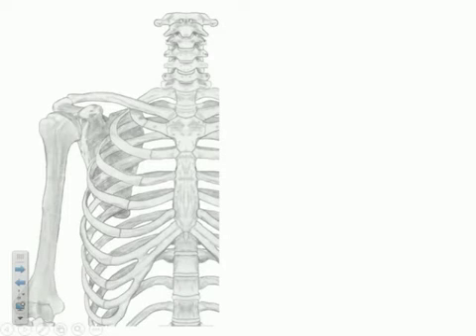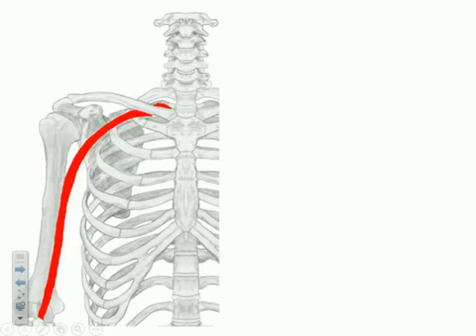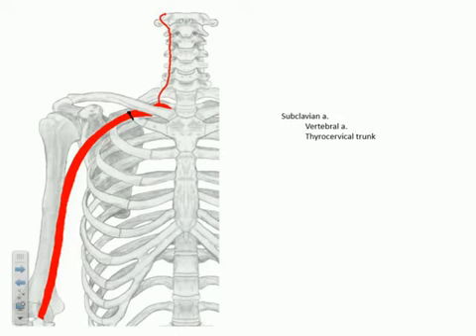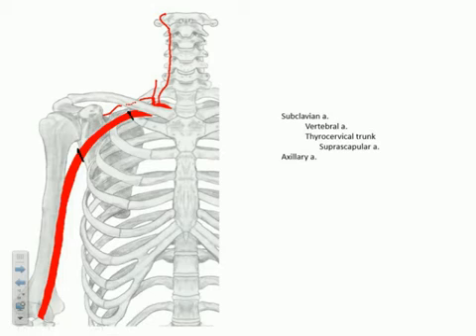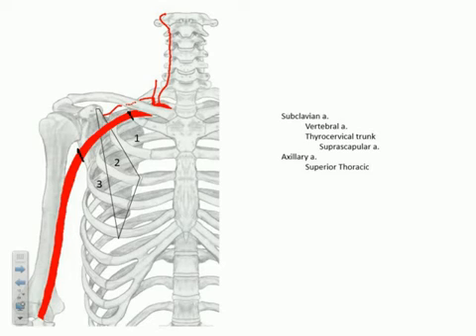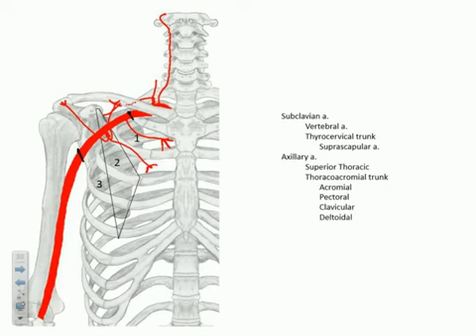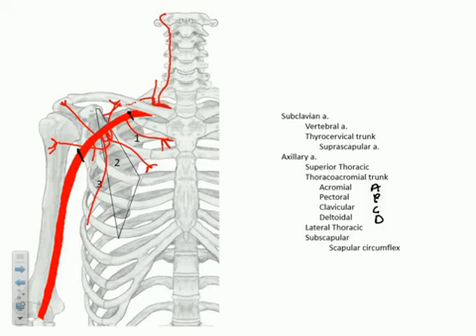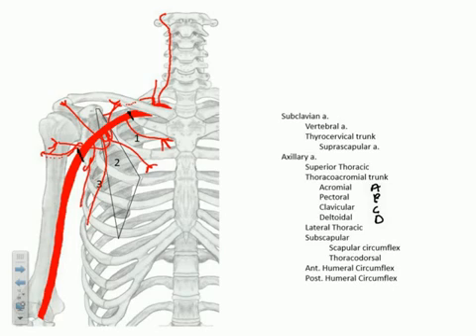KLE Axillary Artery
Guided drawing exercise for learning the anatomy of the axillary artery